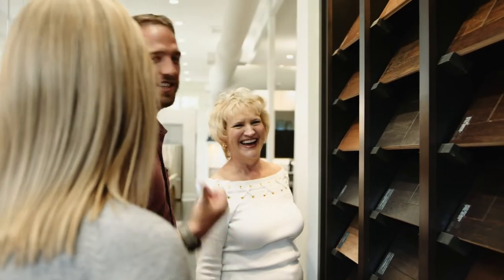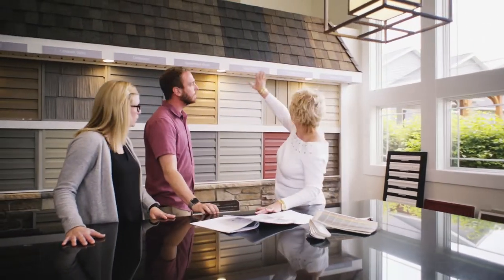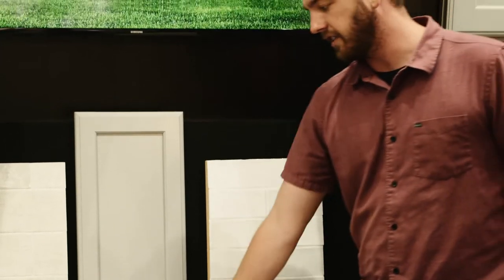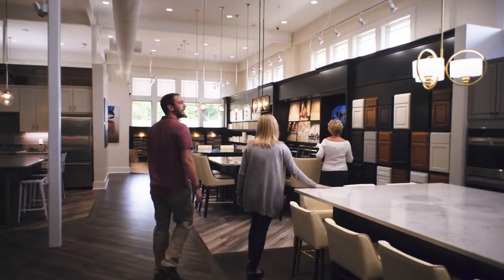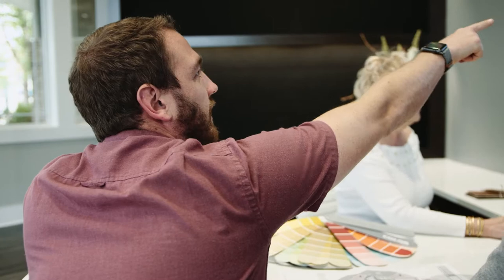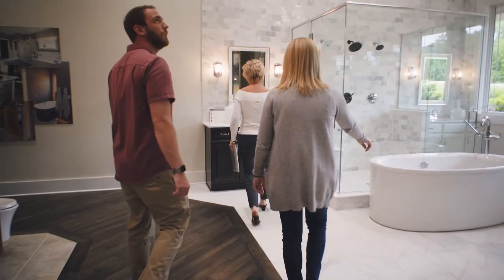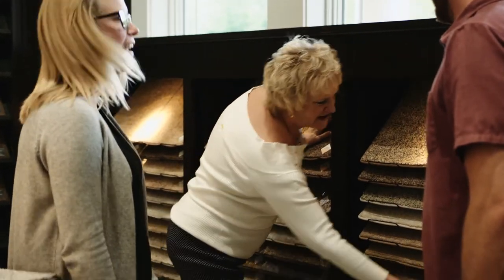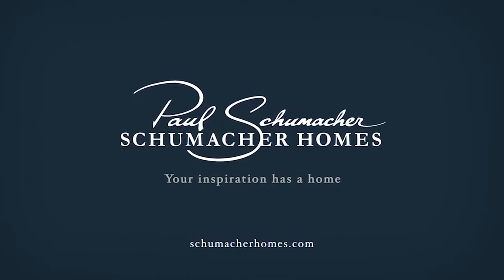Preparing for Your Selections Meeting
One of the most exciting times in the homebuilding journey is making all of the selections for your new custom Schumacher home at your selections meeting. There are a few key things you can do ahead of time to prepare for your selections meeting with Schumacher Homes.